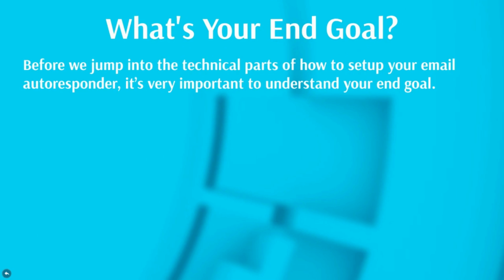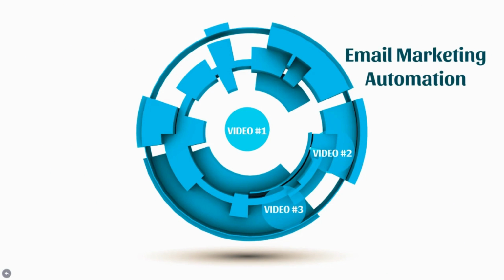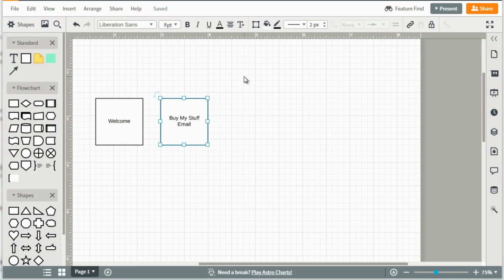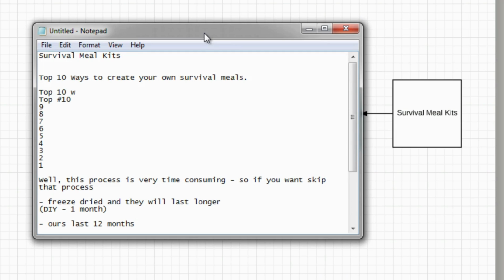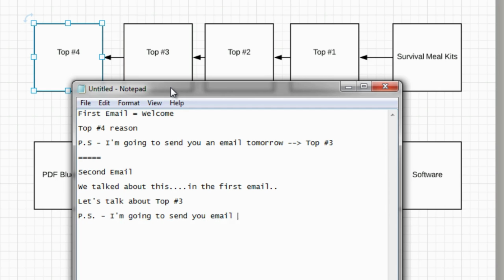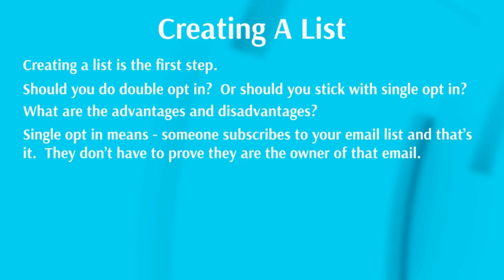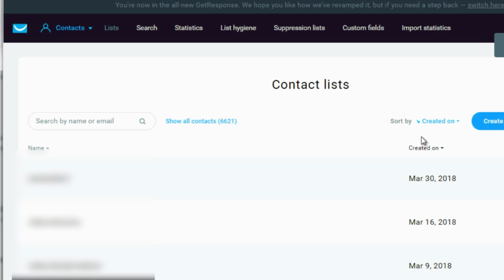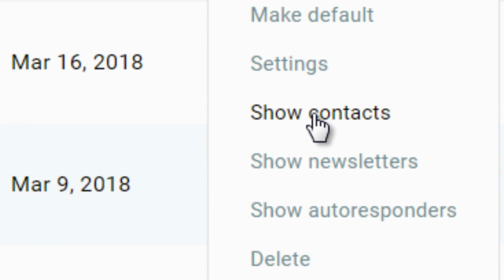E-mail Marketing Automation 2022 New Trick | Digital Video Courses | Email Marketing part=1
Learn how to create the automatic email responder new trick in 2022 now.
Earn money through email marketing thousands of dollar step by step in this video part one and the next part is in another video.